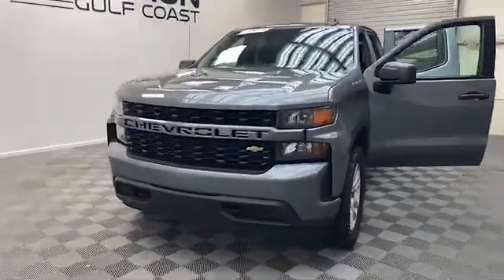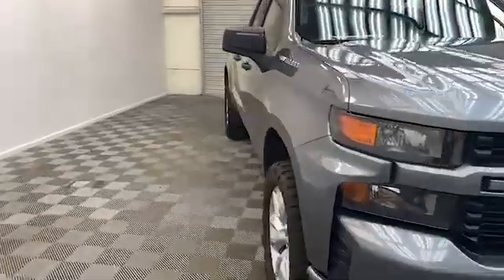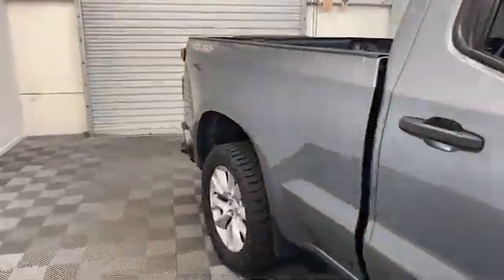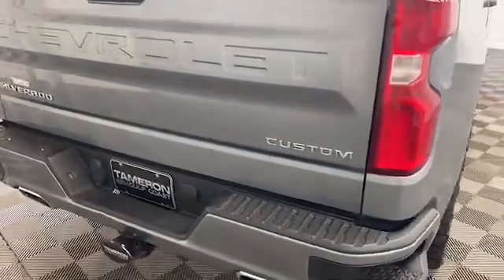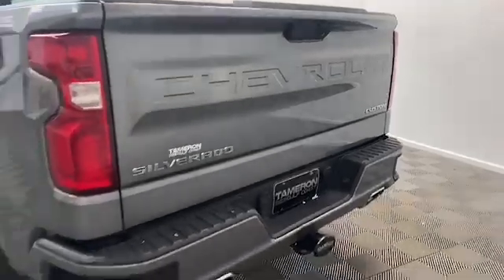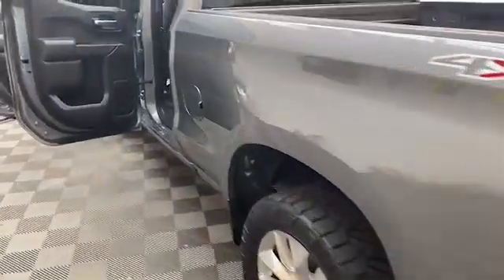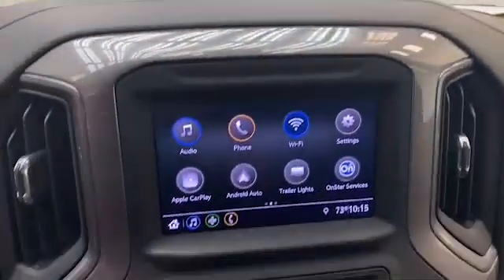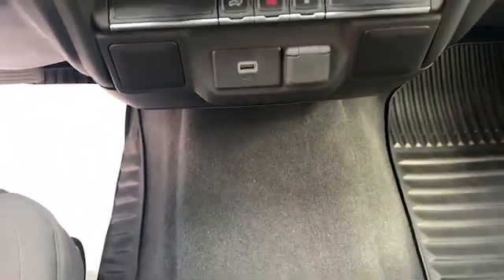2020 Chevrolet Silverado 1500 Custom Truck for Sale!!!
VIN: 1GCRYBEF6LZ191271
Stock: C91271

Brand new to our inventory here at Tameron Gulf Coast in Daphne Al, we have this 2020 Chevrolet Silverado 1500 Custom Edition Double Cab pick-up
On the exterior you’ll find heated and power door mirrors, rear step bumper, and available 4 wheel drive.
Inside this Silverado, we have comfortable cloth seating for 6, remote keyless entry and Illuminated entry.
 The 7 inch LCD Display has Bluetooth, Apple CarPlay and Android Auto to keep you connected.
This one owner 2020 Chevrolet Silverado has less than 28,000 miles and comes with The AutoCheck Buyback Protection.